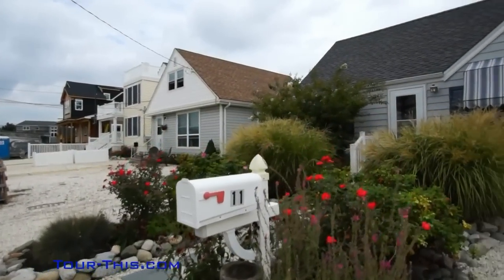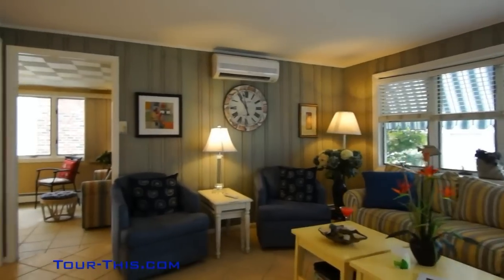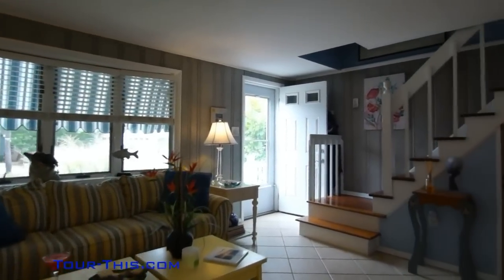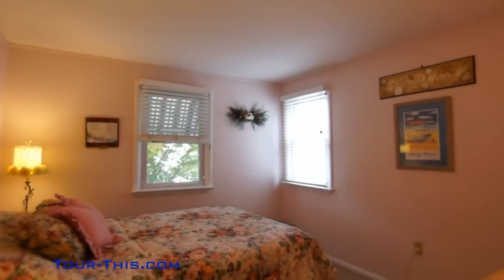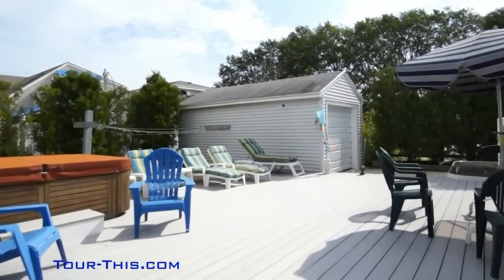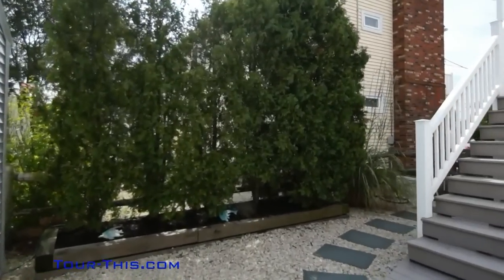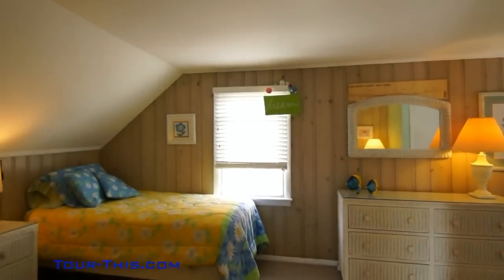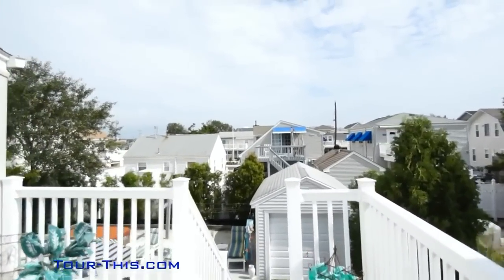Video Tour Home For Sale 11 E 18th St Spray Beach,NJ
Bedrooms: 4  Bath: 2  Sqft: 1250
Description: A picture perfect ocean side cape!  From the moment you walk up the impeccably landscaped walkway and pass the new awnings, to the moment you walk inside, you get it.  New tile floors, with open floor plan incorporating a large living area, dining area, open kitchen, and family room.  Delivered turnkey furnished and ready for your beach memories.  Two comfortable bedroom downstairs with new all new ductless air.  Two spacious bedrooms upstairs, with one bedroom opening to an ocean side deck.

New, large Trex decking outback with hot tub and nice seclusion.  Resort living in a compact package, with lots of upgrades.  Great property to rent, but has not been on the rental market for a few years.